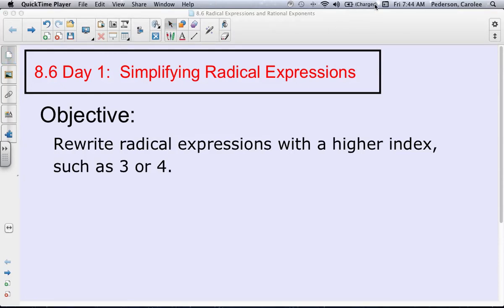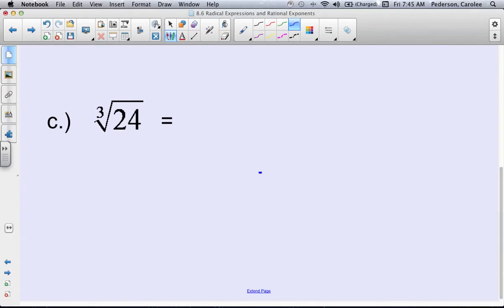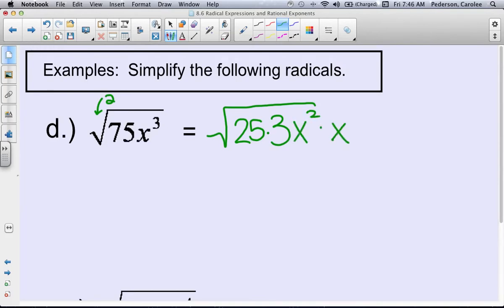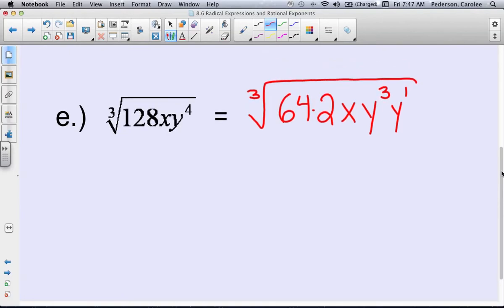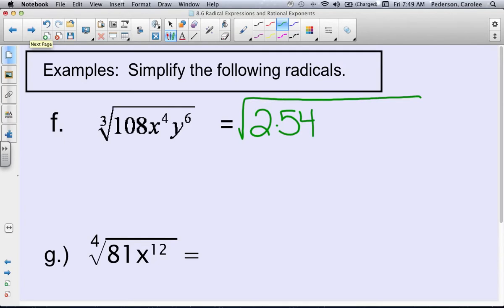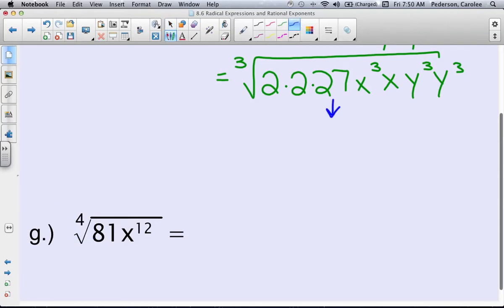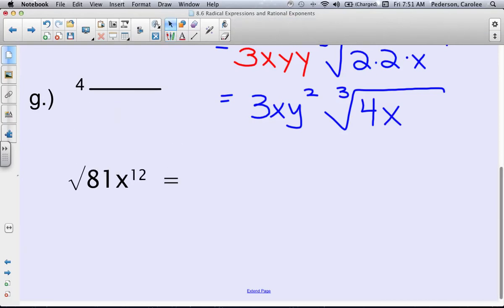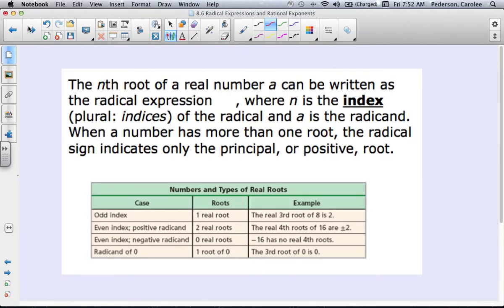8 6 Day 1 Algebra II Part 1